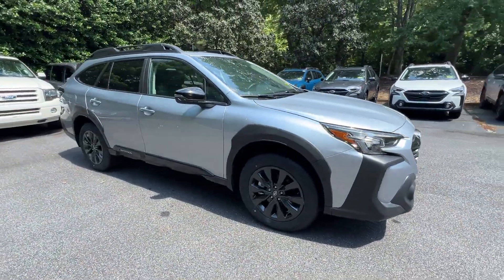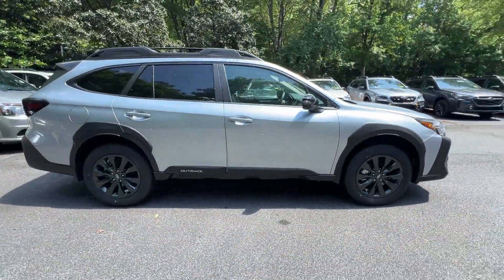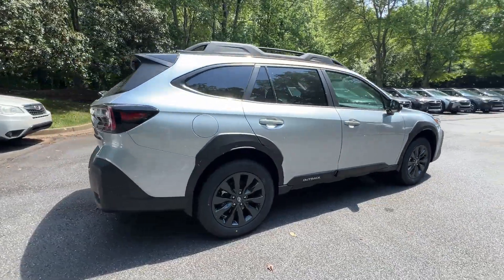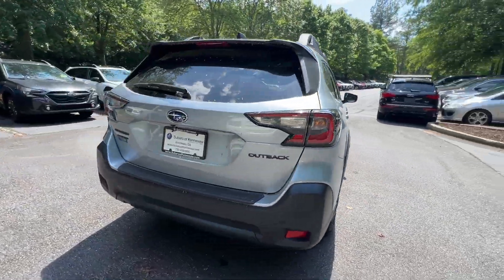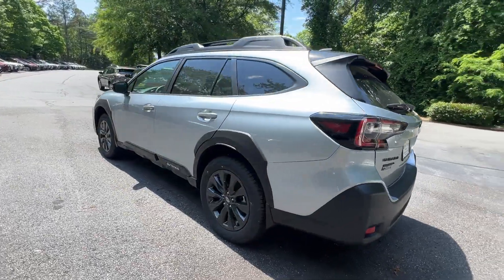2024 Subaru Outback Onyx Edition Kennesaw, Marietta, Woodstock, Roswell, Atlanta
2024 Subaru Outback Onyx Edition 4S4BTALC3R3261870 Video

To schedule a test drive in this 2024 Subaru Outback Onyx Edition, call us at or stop by our showroom located at 905 Ernest W Barrett Pkwy NW, Kennesaw, GA 30144.

This 2024 Subaru Outback Onyx Edition is full of phenomenal features such as: